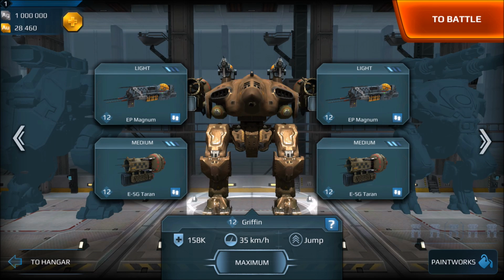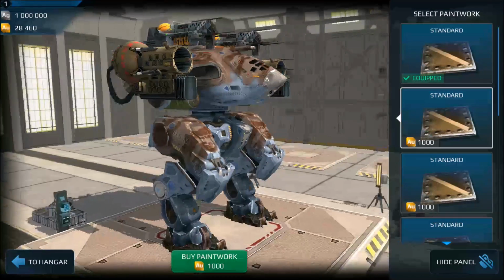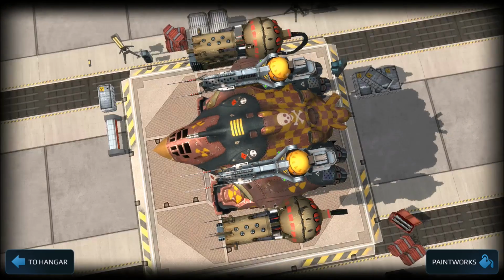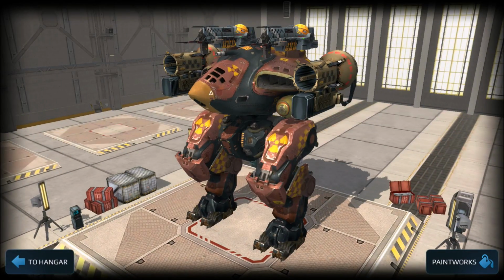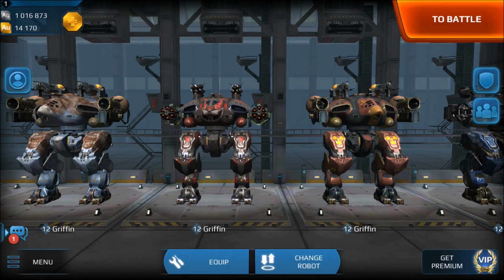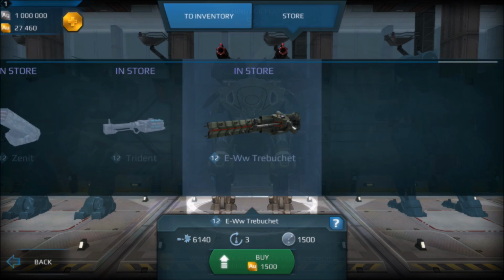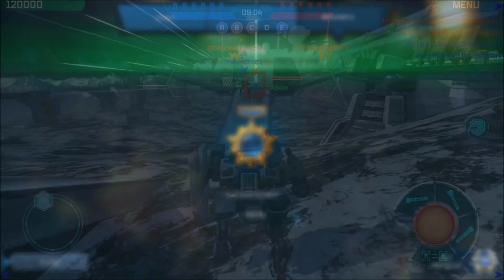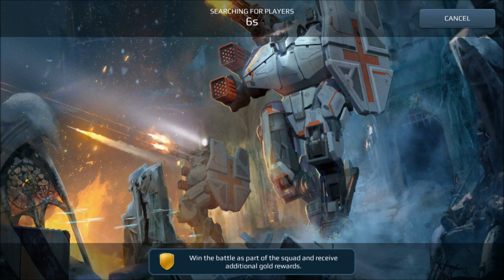War Robots-2.0.0 (99) Test Server Recap!-New Paintshop and Skins for Bots!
Have you ever wanted to be able to paint or put skins on your bots in War Robots?  Yeah...me too haha, there used to be TONS of griffins and Rhinos all of the time and everything was just green.  Could this change all of that!?!?! Please let it be so haha.  Let me know what you guys think about this addition to the game in the comments below!

Download War Robots and play for FREE! There are a lot of "FREE" games that are really "Pay to Play", but I have spent NO money on this game and wreck face frequently. The end. Download it. Come join the fray!